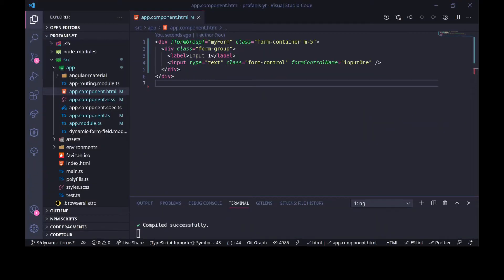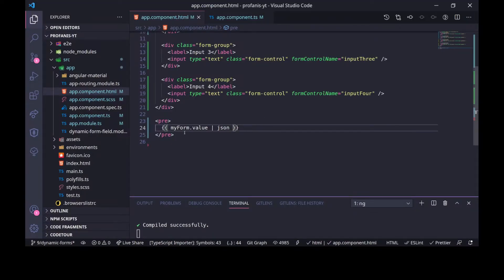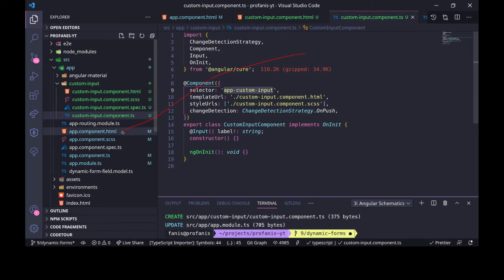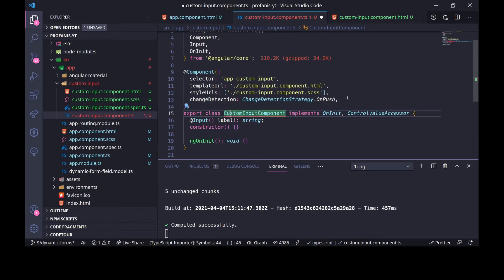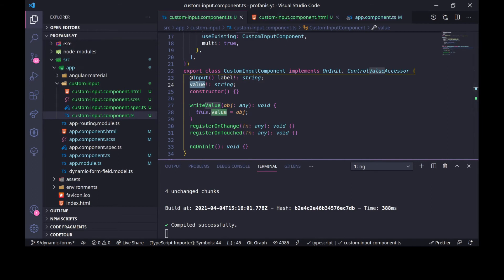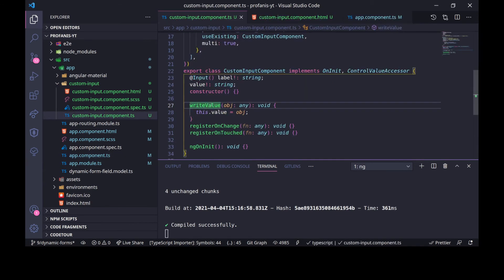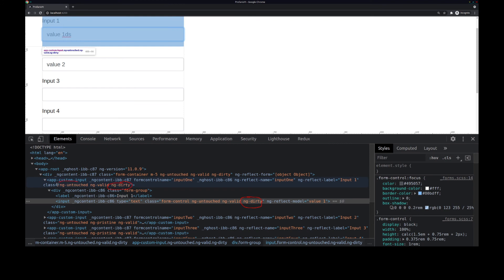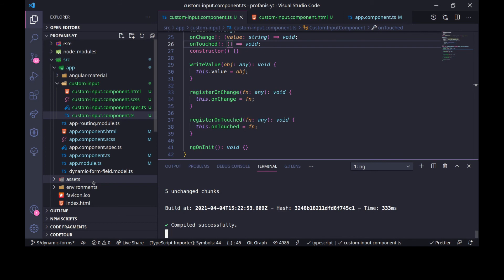12. Custom Angular Form Control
In this video, you will see how to create an angular custom form control that is compatible with Reactive Forms and Template Driven Forms.

To make a custom component behave like a Form Control, we should implement the ControlValueAccessor.